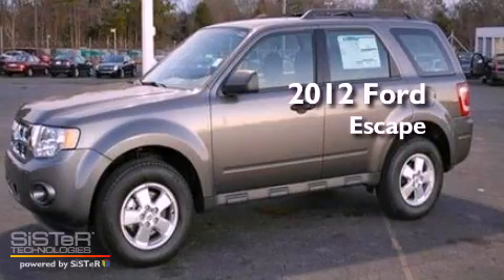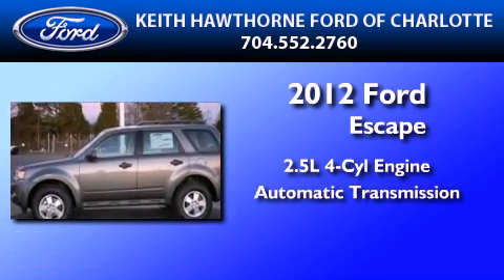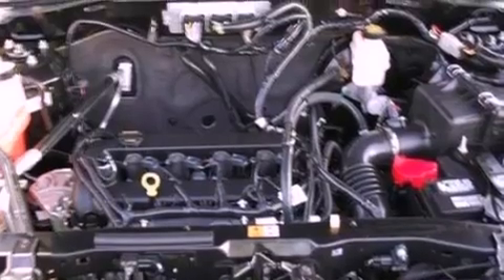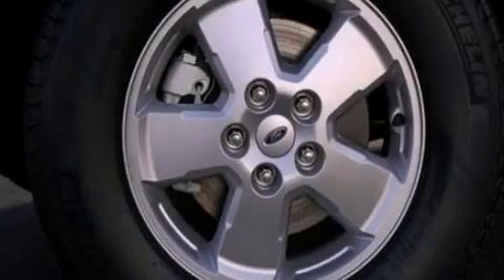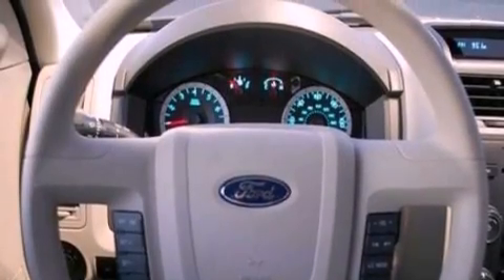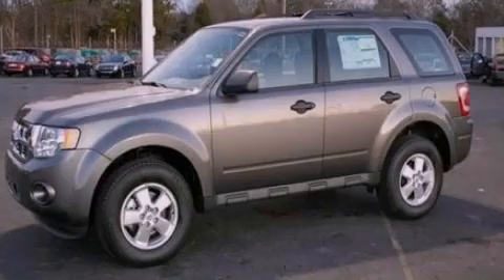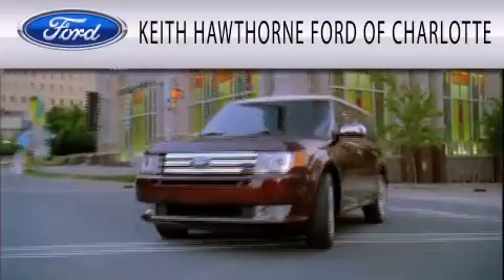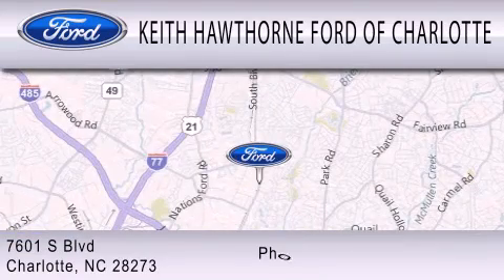2012 Ford Escape Charlotte NC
Year : 2012
 Make : Ford
 Model : Escape
 Engine : 2.5L I4 16V MPFI DOHC
 Trans . : AUTOMATIC
 Exterior : STERLING GRAY METALLIC

 Interior : STONE

 2012 Ford Escape Charlotte NC